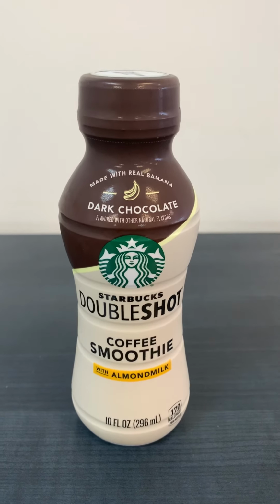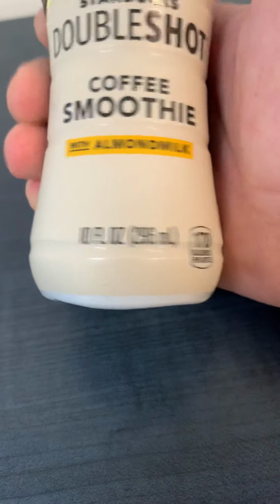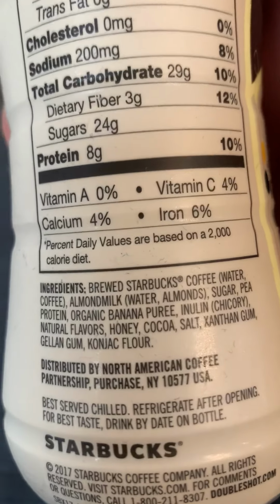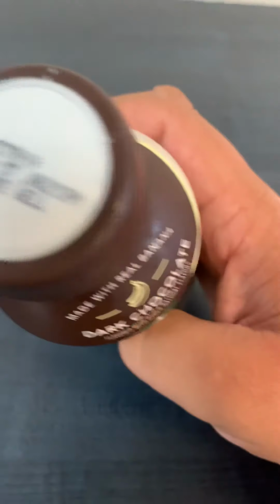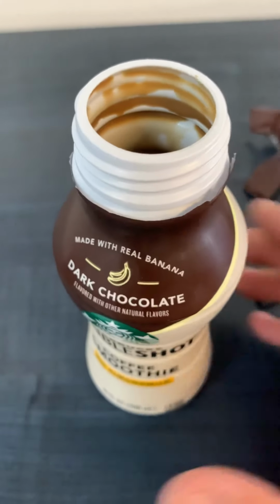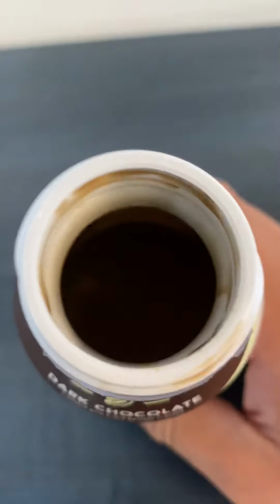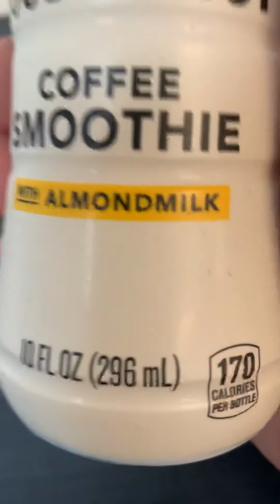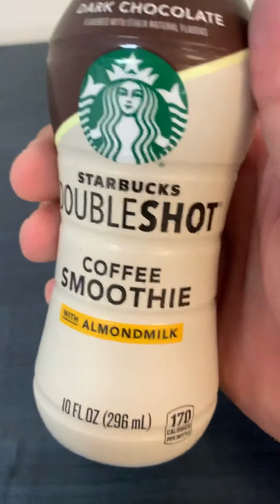Starbucks Doubleshot Coffee Smoothie Review! - Banana and Dark Chocolate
New review of Starbucks Doubleshot Coffee Smoothie made with Almond Milk, Real Banana, and Dark Chocolate.
Does this smoothie have flavor that’s worthy of your hard earned money? Watch to find out!